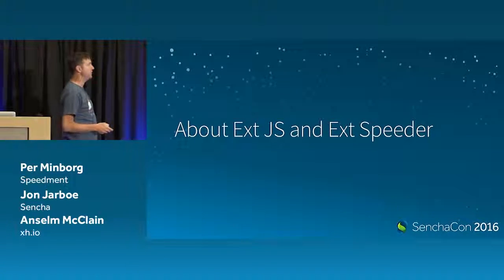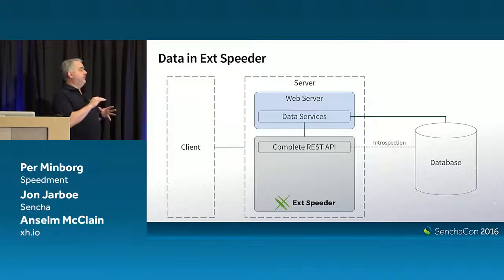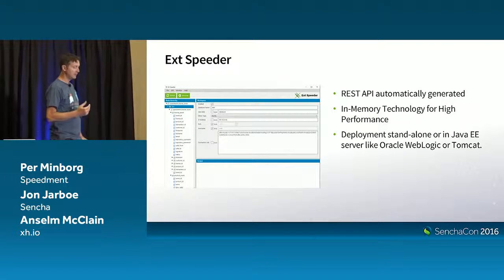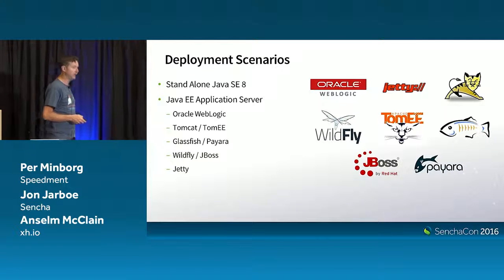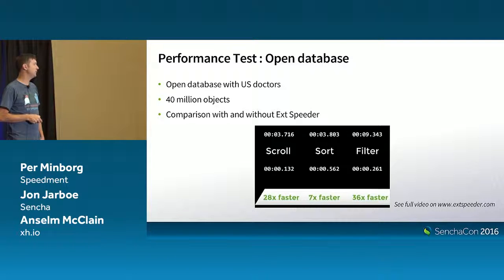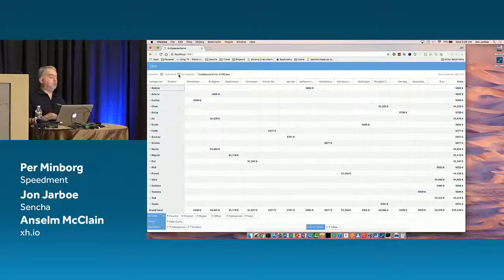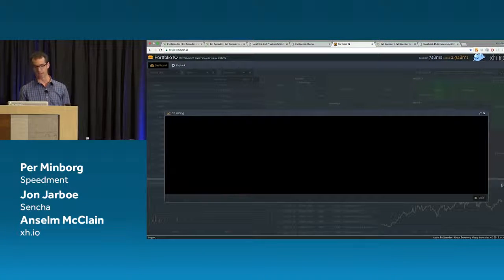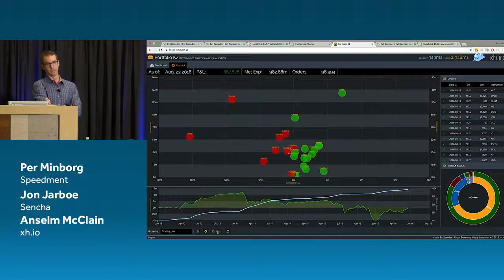Turbocharge Your Ext JS App Performance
Web applications are becoming increasingly data intensive and complex. Yet, users demand a great user experience, including blazingly fast speeds, across many device types. In this talk, we will show you how you can dramatically improve the performance of your web applications by using Sencha Ext JS and Ext Speeder. You will learn how to: accelerate your back-end data requests up to 10x by leveraging sophisticated in-memory, object-oriented techniques, significantly improve application responsiveness without making any modifications to your client Ext JS application, and quickly get started with database acceleration in standard J2EE environments.SPEAKERS: Per Minborg, CTO at Speedment & Jon Jarboe, Technical Marketing Manager at Sencha